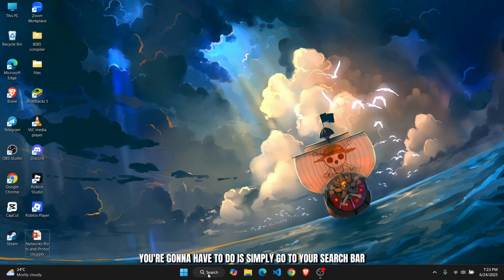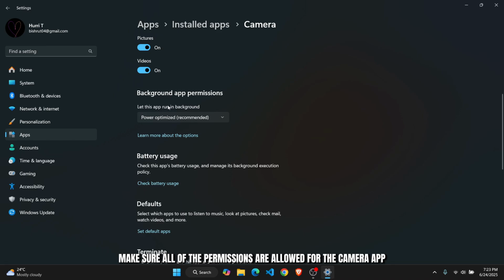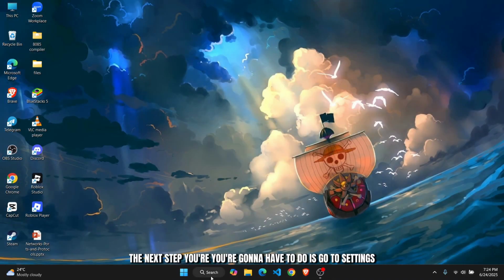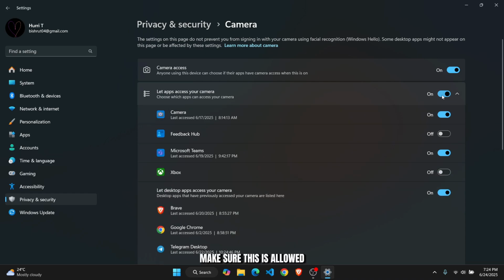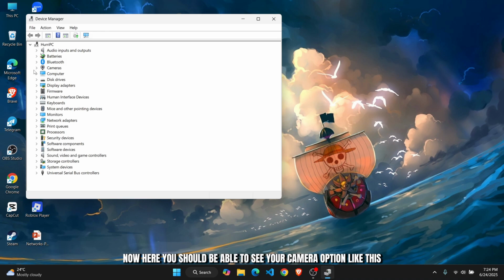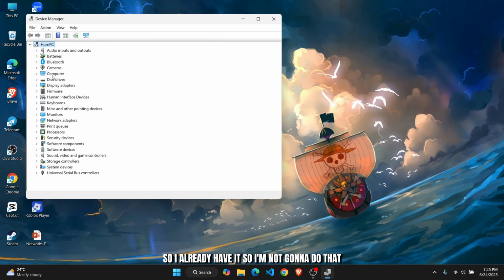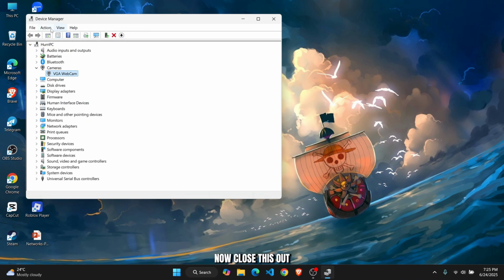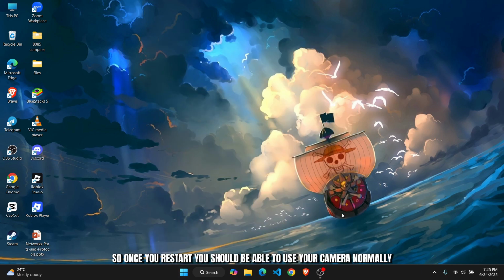(2025 FIX) Camera Missing From Device Manager (Windows 10/11)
Is your camera missing from Device Manager in Windows 10 or 11? 📷❌ Don’t panic — this updated 2025 fix will walk you through step-by-step solutions to get your webcam working again!

What You’ll Learn in This Video:
✅ Why your camera is missing from Device Manager
✅ How to check hidden devices and reinstall camera drivers
✅ How to enable camera from BIOS or Windows settings
✅ Bonus tips if your laptop webcam still isn’t detected

Whether you're using Zoom, Teams, or any video app — this guide will help you fix your webcam fast and hassle-free.

📌 Chapters:
⏱ 0:00 - Introduction
⏱ 0:10 - FIX Camera Missing From Device Manager